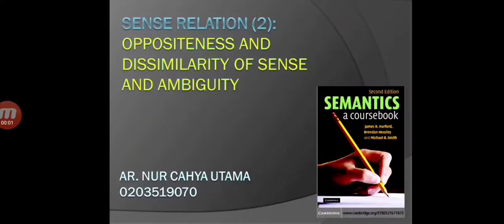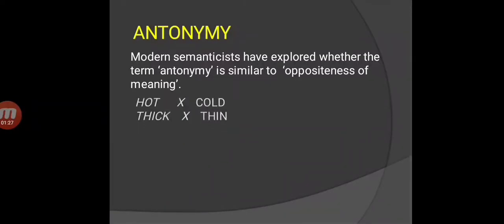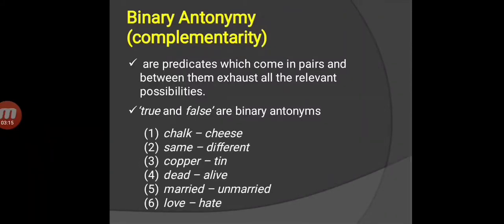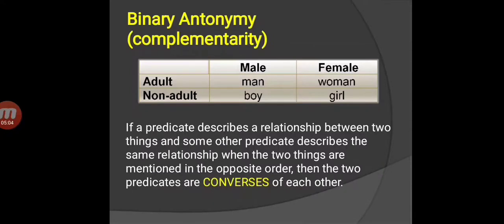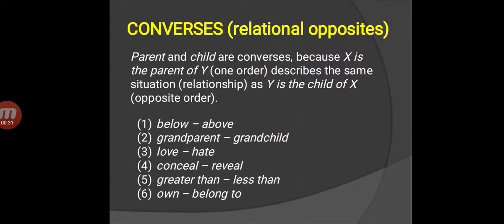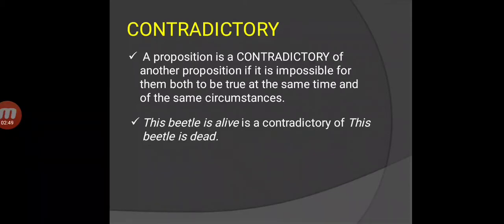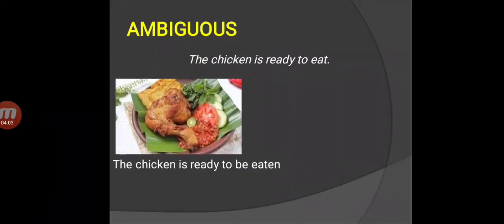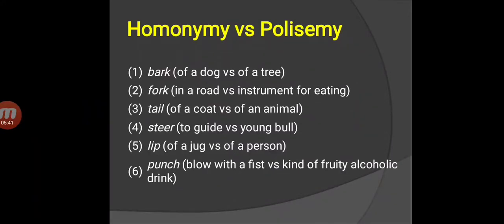Sense Relation in Semantics: Oppositeness and Dissimilarity of Sense and Ambiguity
Lecture of Semantics